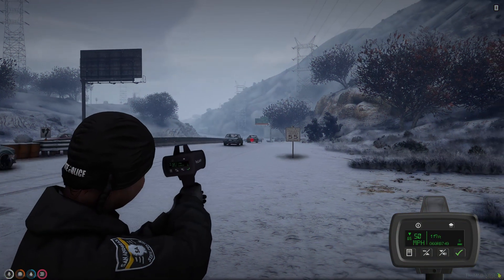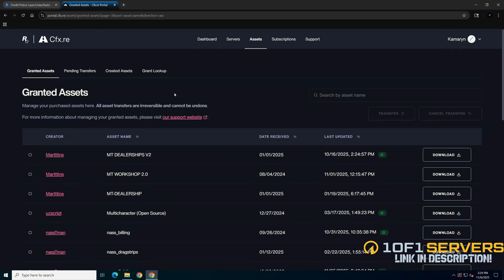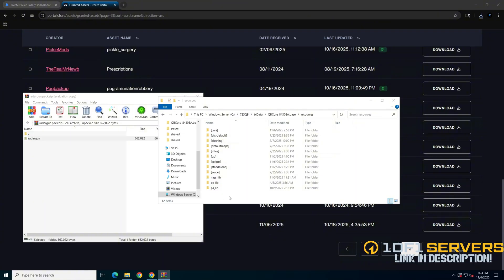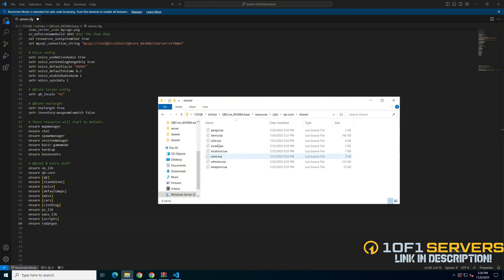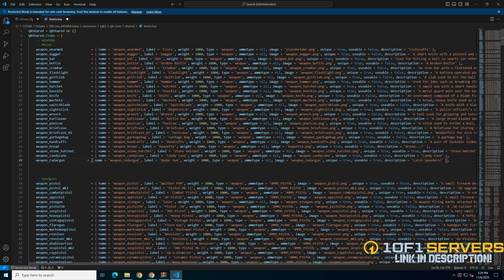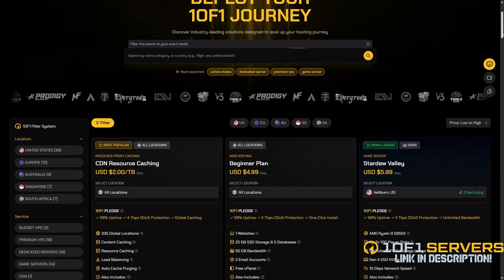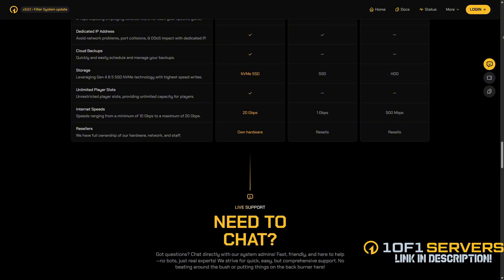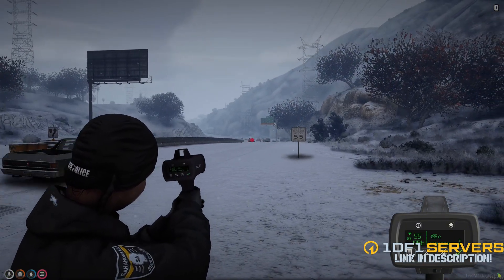Advanced Radar Gun Script | Install & Showcase | FiveM Tutorial 2025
Today's video covers the install and showcase of a radar gun script created by Andy. Use the link below to check out all of the features and watch the creators preview. I hope you enjoy the video

Radar Gun Item -
 weapon_radargun            = { name = 'weapon_radargun', label = 'Radar Gun', weight = 1000, type = 'weapon', ammotype = nil, image = 'weapon_radargun.png', unique = true, useable = true, description = 'Catch Speeders!' },

🖥️ 1of1 Servers!

🕛 TIMESTAMPS 🕛

0:00 Intro
0:31 Downloading and Ensuring
1:02 Adding Item (optional)
1:38 Overview of Config
2:00 1of1 Servers!
2:28 Showcase (overview of ui)
2:43 Showcase (third person and zoom)
3:00 Showcase (first person)
3:08 Showcase (in vehicle)
3:20 Thanks for Watching!